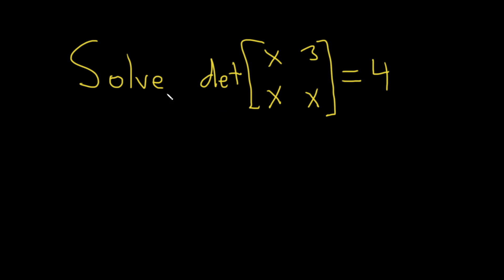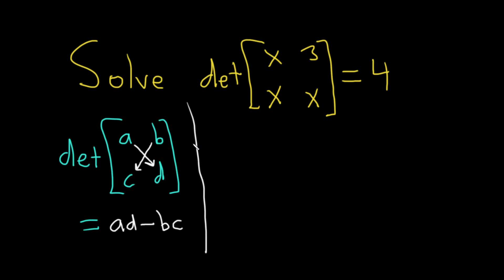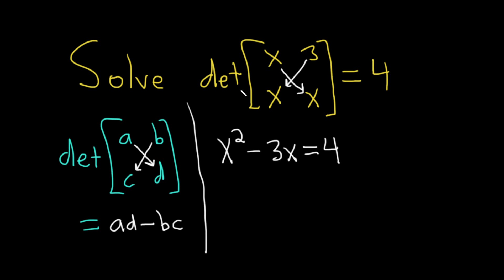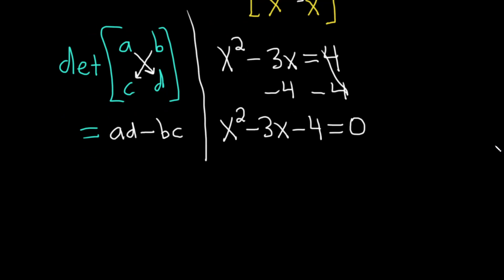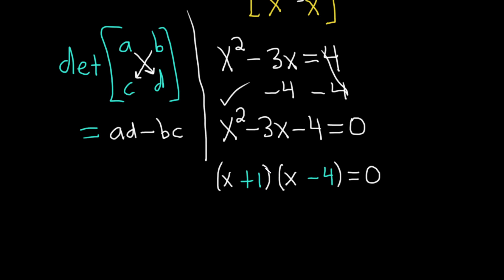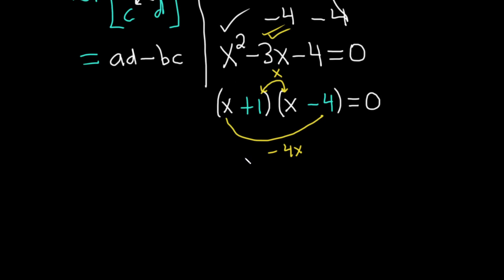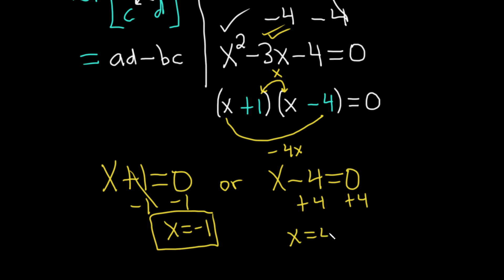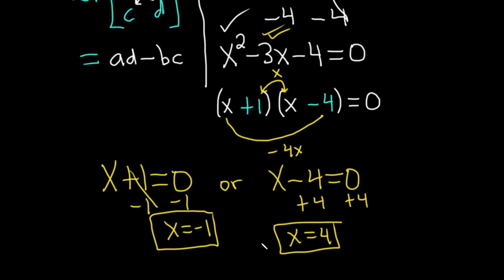How to Solve an Equation with a Determinant for the Variable x